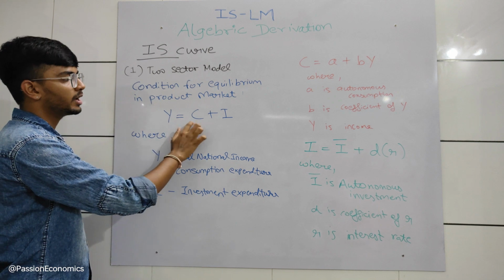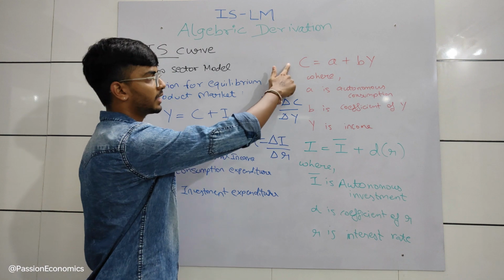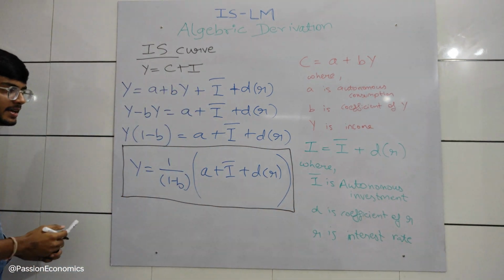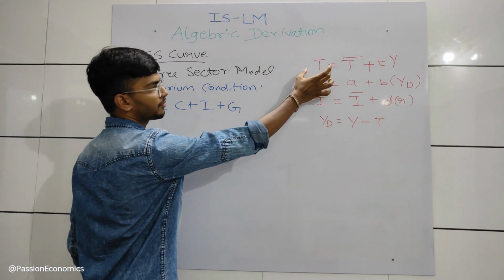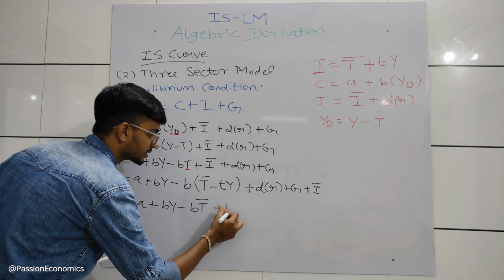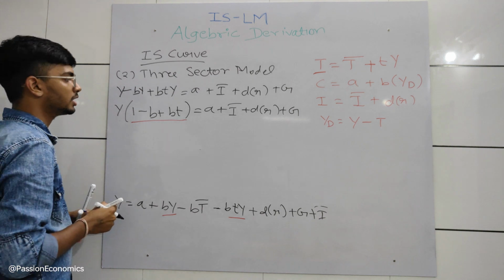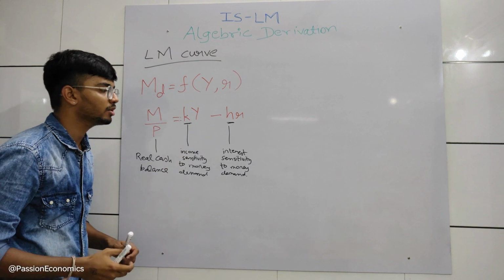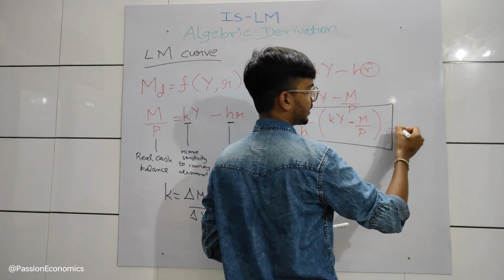Algebraic Derivation of IS-LM Curve | Macroeconomics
Reference book for this topic is -
 Macroeconomics : Theories and Policies by Richard T. Froyen

Timestamps
00:00 Intro and Derivation of IS curve in Two-Sector Model
03:09 Derivation of IS Curve in Three Sector Model
07:12 Derivation of LM Curve
09:11 End Credits